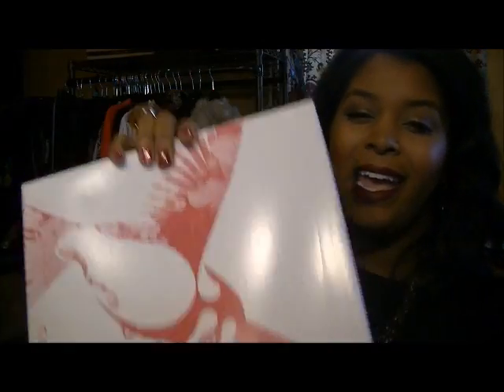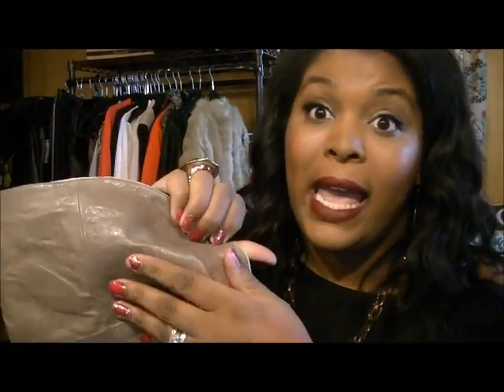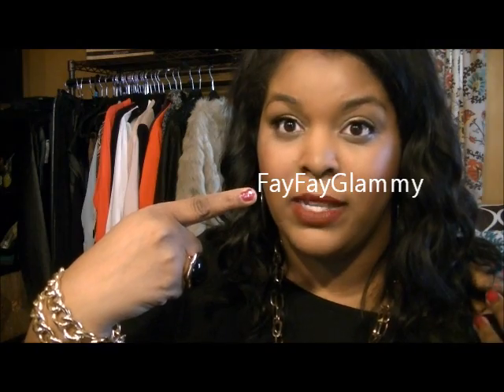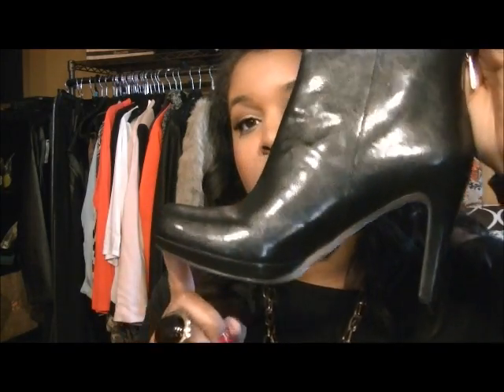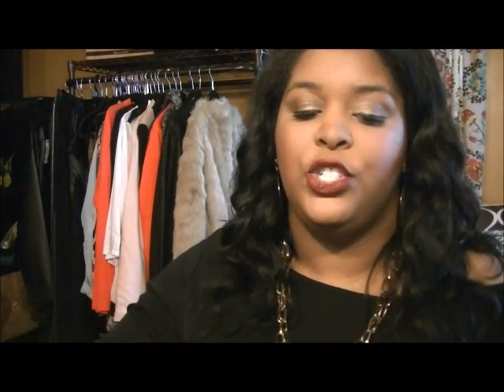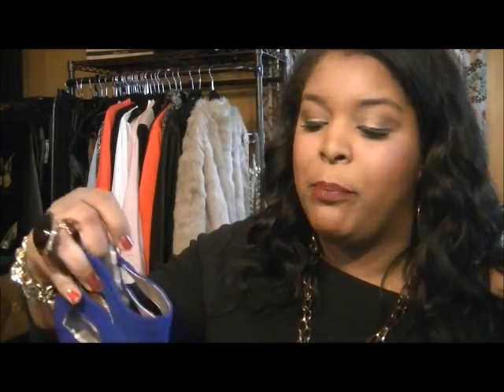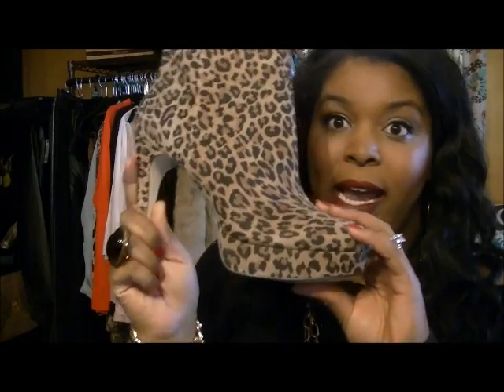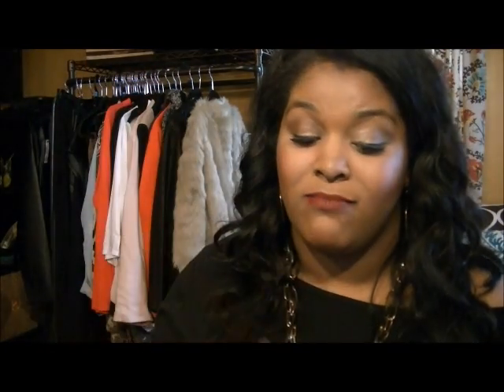Fall Shoe Haul !!!! loafers,boots and booties oh my!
Hey Glammys Hope you enjoy this haul I was having way to much fun making this video for u guys:) My New Fav Shoe Place Use Code OCT20 for 20.00 off your 1st order and remember this is not a subscription xoxoxoxo

Face mac nc45 Maybelline #30 nars blush lovejoy
Eye naked p buck, halfbaked and sidecar
Lips mac diva